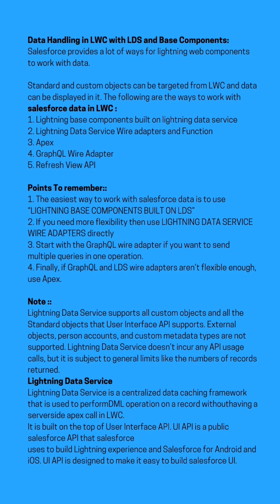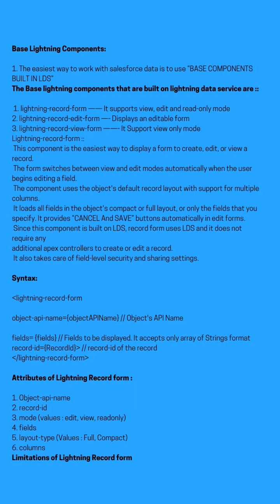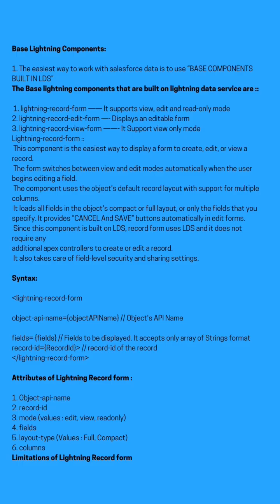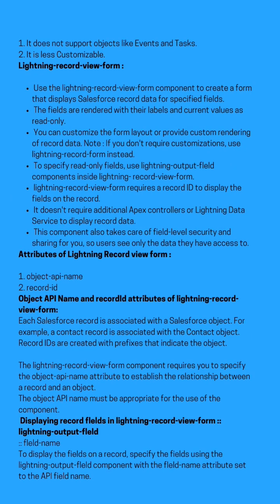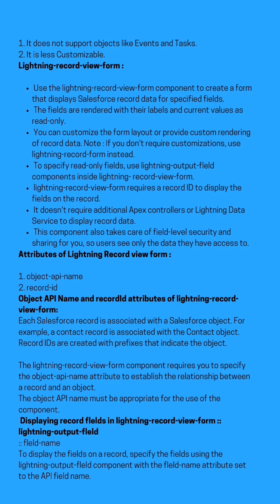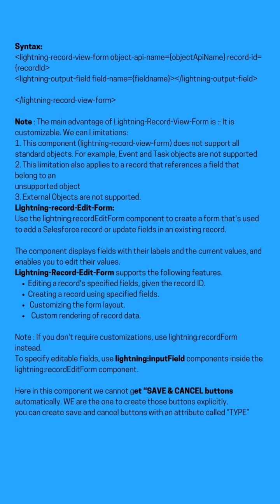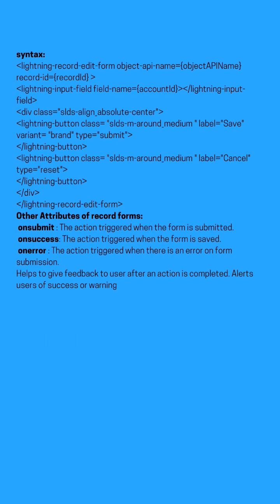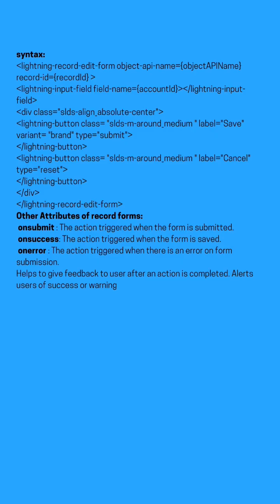A Beginner’s Guide to LDS & Lightning Base Components#shorts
🚀 A Beginner’s Guide to LDS & Lightning Base Components | Salesforce Lightning
Are you new to Salesforce Lightning development? This video is your perfect starting point! In this beginner-friendly guide, we explore Lightning Data Service (LDS) and Lightning Base Components—two essential tools for building efficient and dynamic Lightning Web Components (LWC).

🔍 What you’ll learn in this video:

What is Lightning Data Service (LDS)?

How LDS simplifies data handling in LWC

Overview of Lightning Base Components

Hands-on demo using LDS and Base Components

🎯 Whether you're a Salesforce admin looking to start coding, or a developer diving into the Lightning ecosystem, this tutorial is designed to make your journey smoother.

🛠️ Tech Used:

Salesforce Lightning Web Components (LWC)

LDS (Lightning Data Service)

Lightning Base Components

📚 More resources:
[Link to your blog/docs if any]
👨‍💻 Follow us for more Salesforce tips!